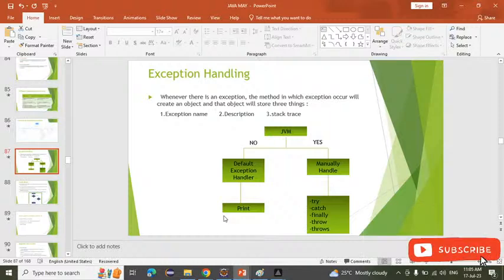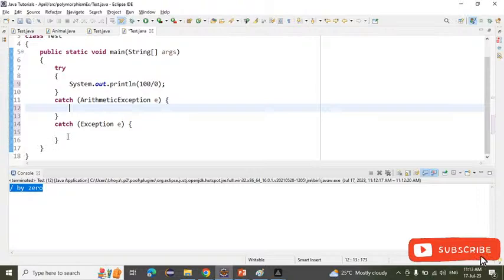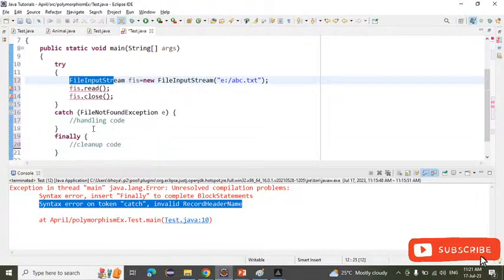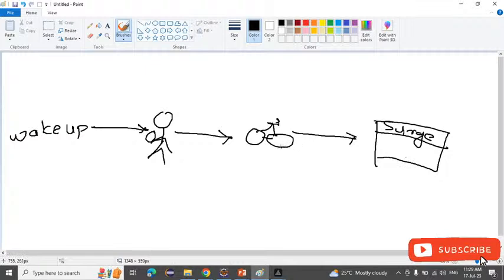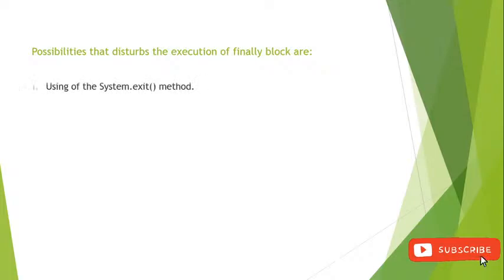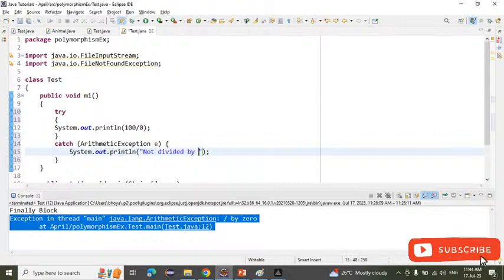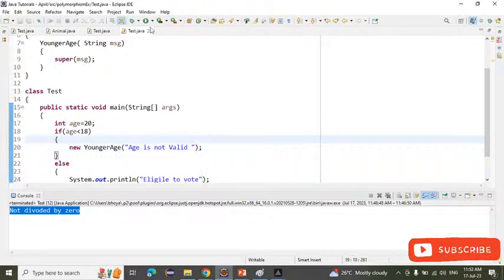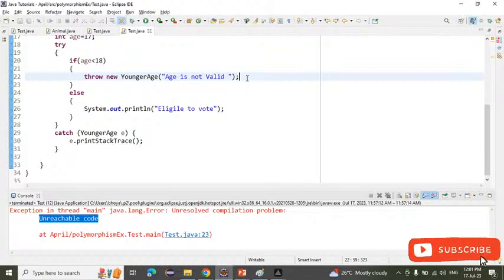Java Tutorial - 21 (12/06/2023 batch ) Best Practices For Exception Handling in Java Part 2